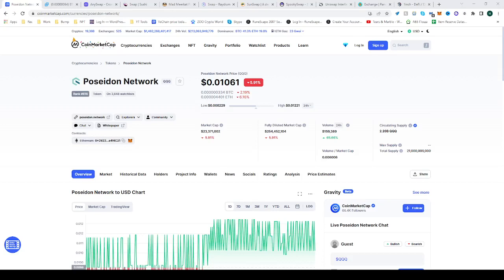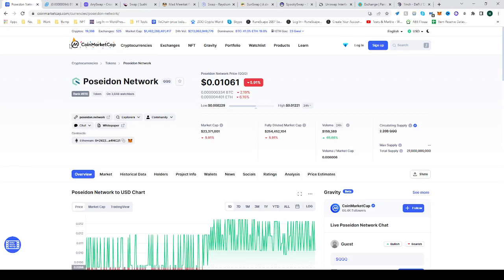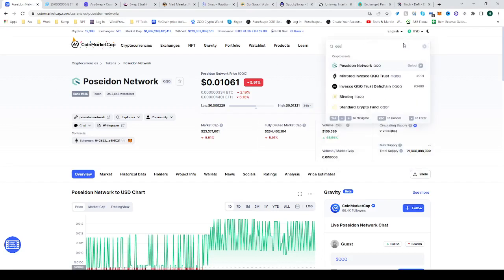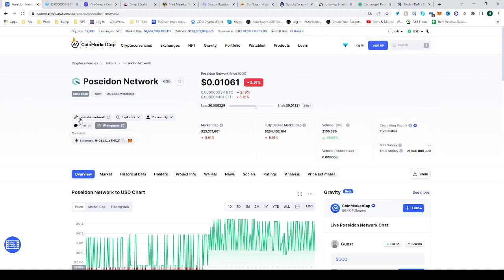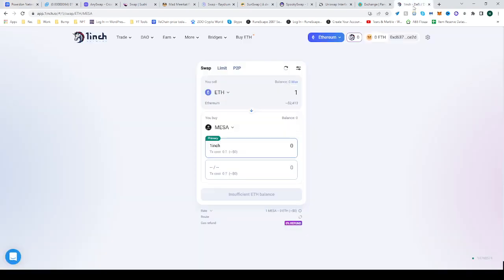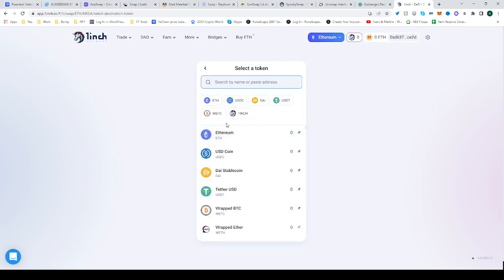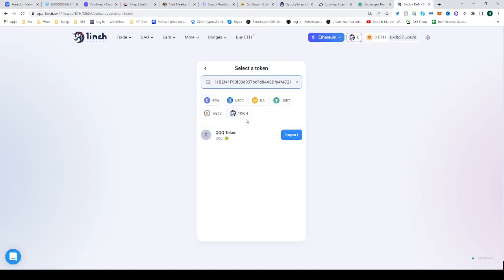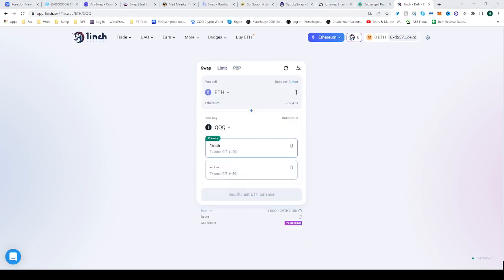Poseidon Network Token ✅ How to Buy QQQ crypto on 1inch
In this video you will learn how to buy Poseidon Network Token ✅ How to Buy QQQ crypto on 1inch